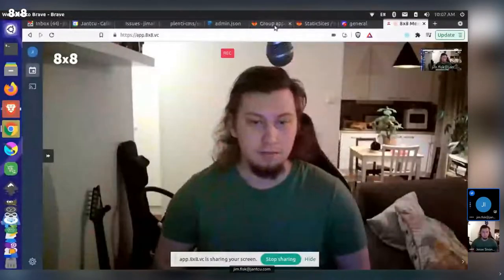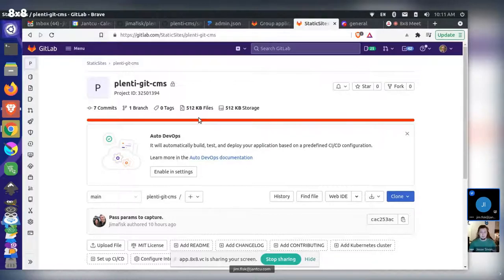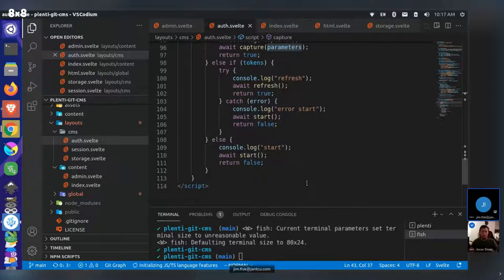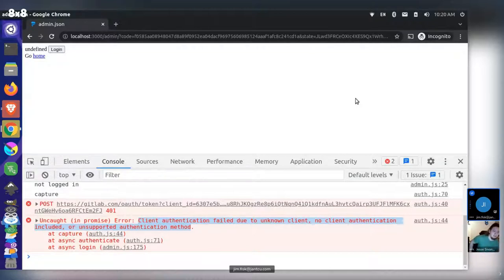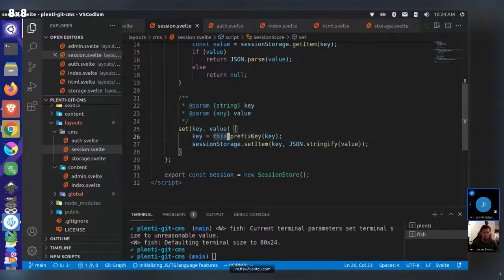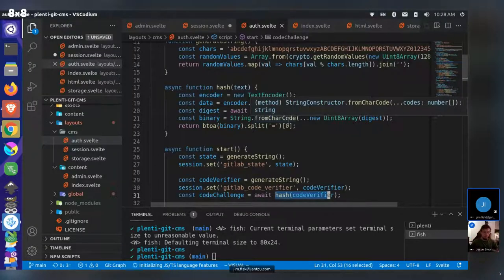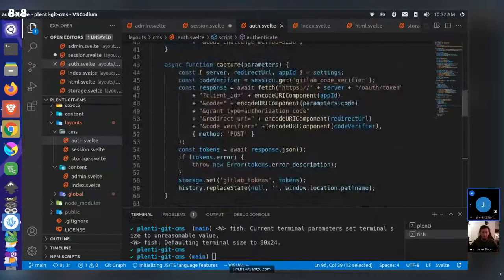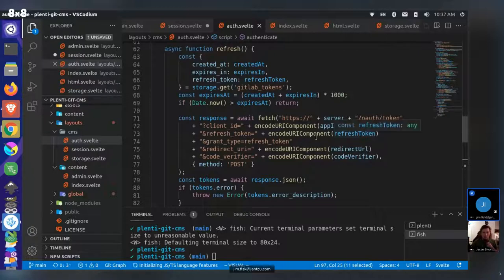Plenti CMS Devlog (ep 5): OAuth in Plenti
In this video we go over an attempt to integrate the PKCE OAuth workflow for GitLab into a base Plenti project. We step through the code to understand each step of the authentication process (start, capture, and refresh). We also discuss how the code verification step works and why we're generating strings, storing them locally, and hashing them and POSTing to GitLab endpoints.